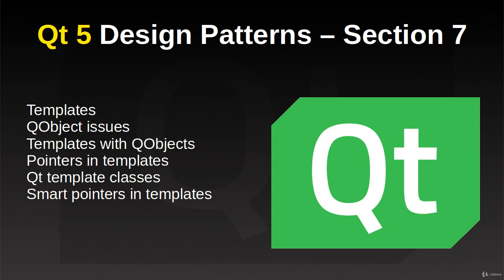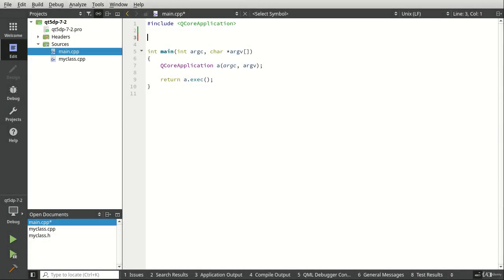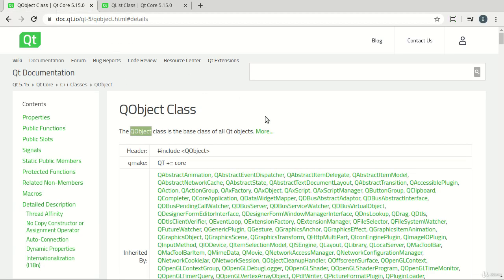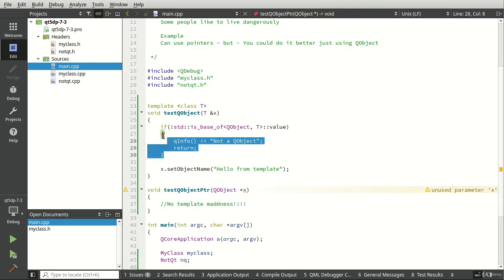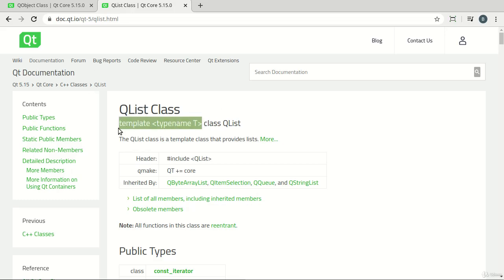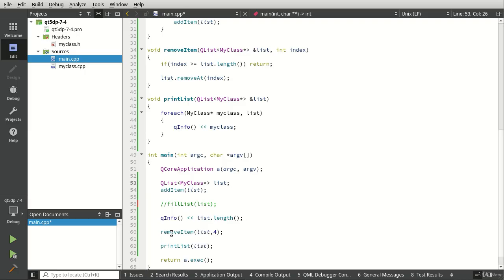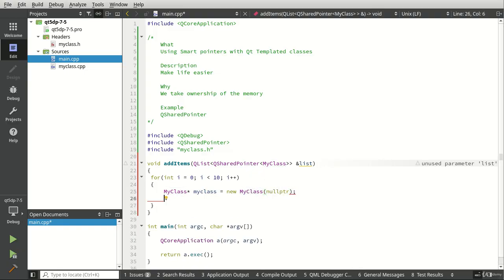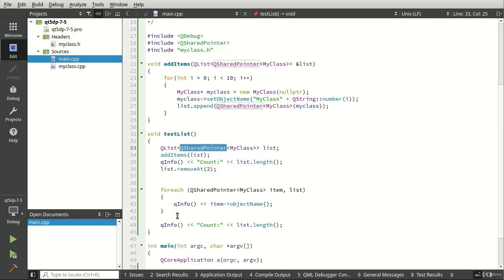07 Template patterns